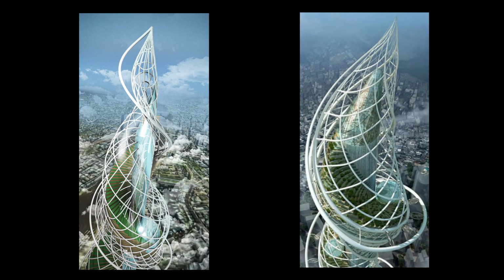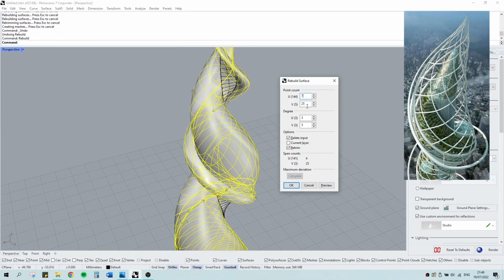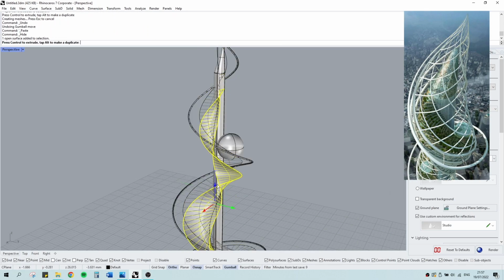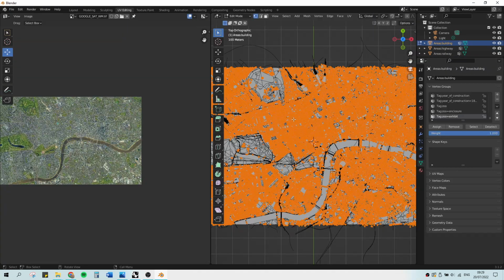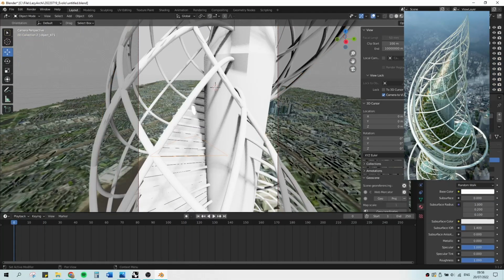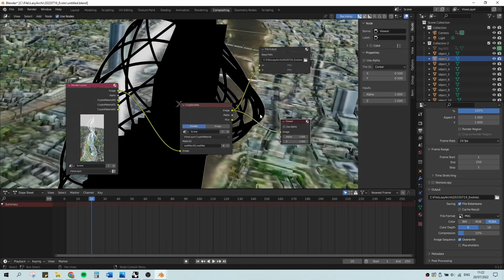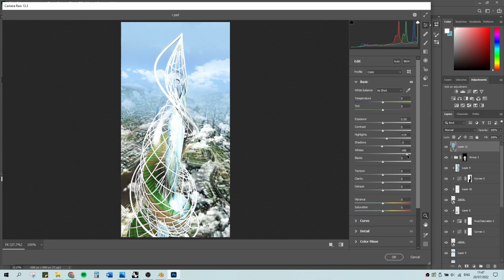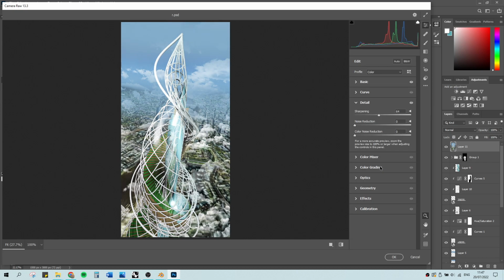Rhino to Blender Rendering Full Workflow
How to win a skyscraper design Competition like eVolo, using Blender to Rhino eendering workflow. Image extracted from Pinterest.